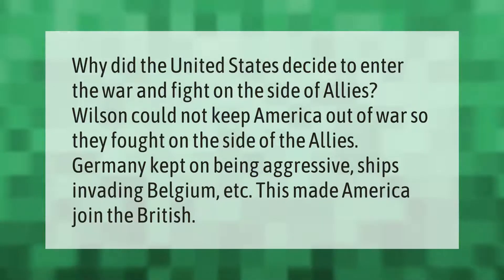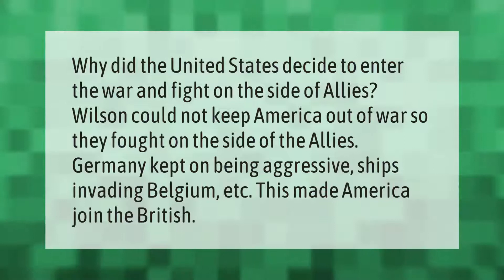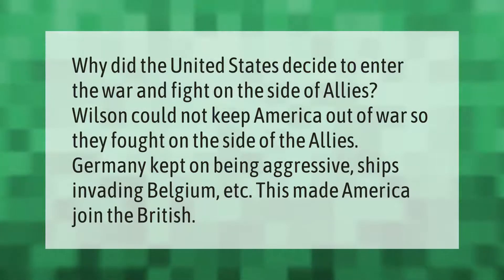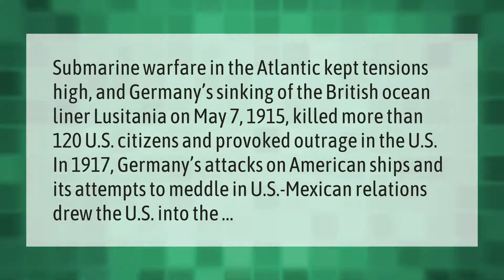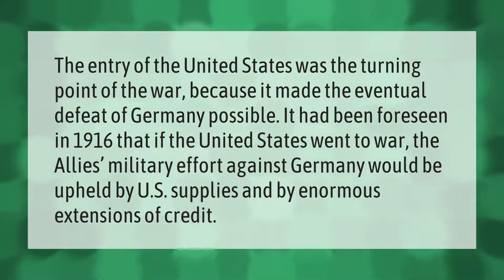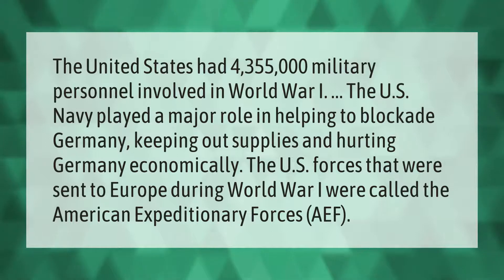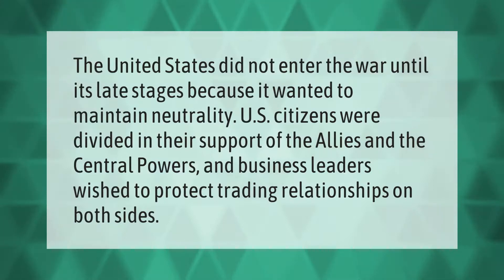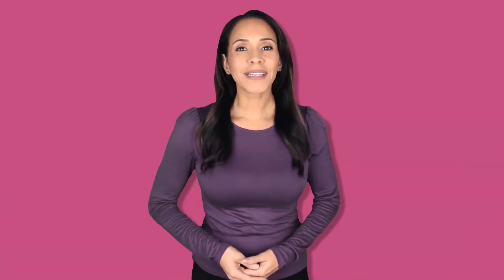Why did the United States decide to enter the war and fight on the side of the allies?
00:00 - Why did the United States decide to enter the war and fight on the side of the allies?
00:37 - What drew the United States into World War 1?
01:11 - What was the significance of the entry of the US into the war?
01:42 - How did America help in ww1?
02:17 - Why did it take so long for the US to enter ww1?

Laura S. Harris (2021, April 10.) Why did the United States decide to enter the war and fight on the side of the allies?
    AskAbout.video/articles/Why-did-the-United-States-decide-to-enter-the-war-and-fight-on-the-side-of-the-allies-235130